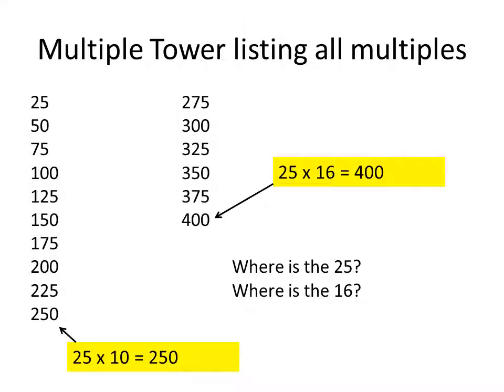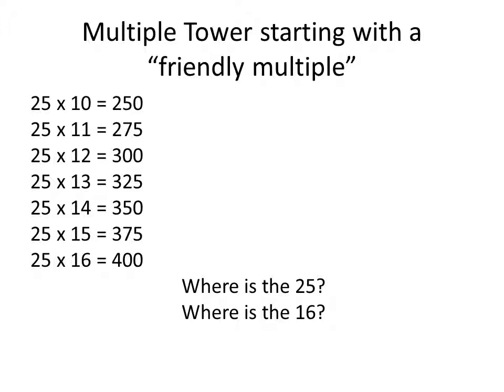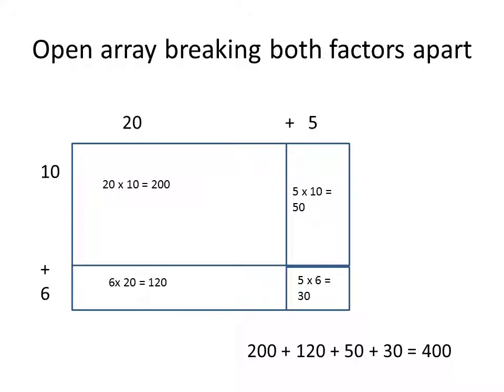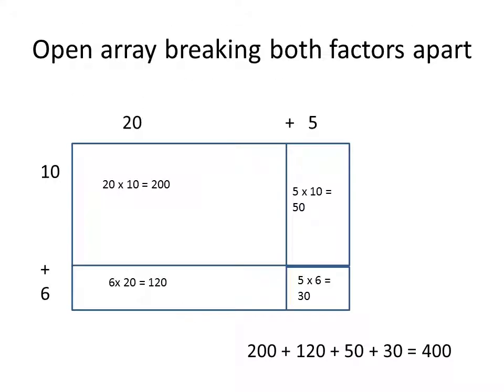Strategies to solve mulit-digit multiplication tasks